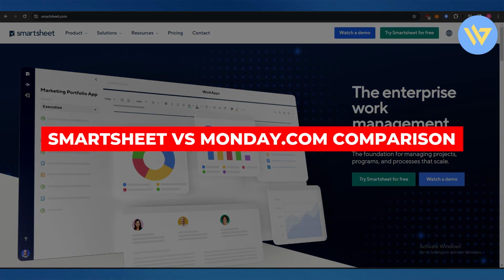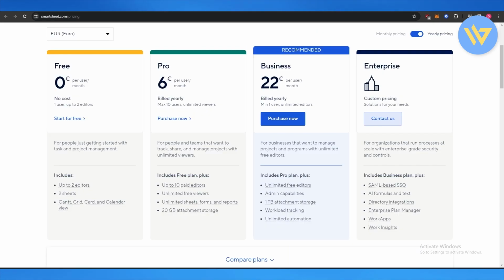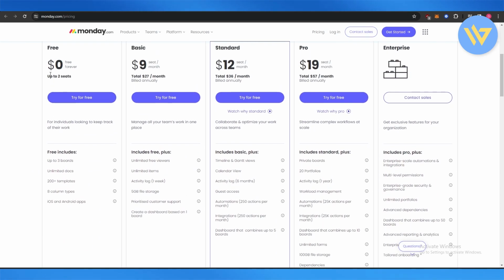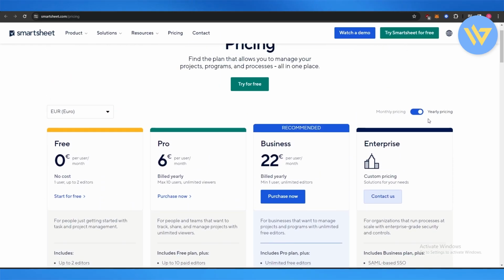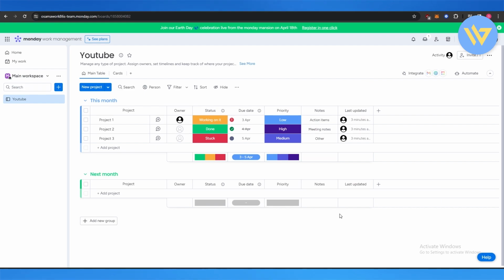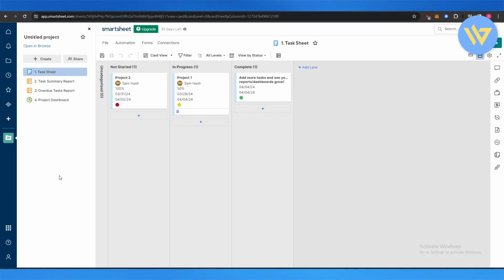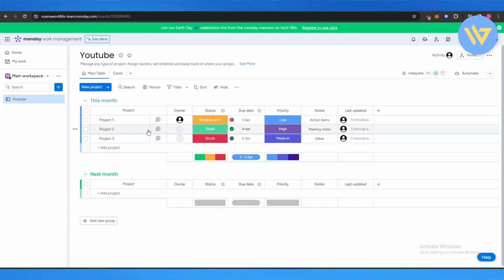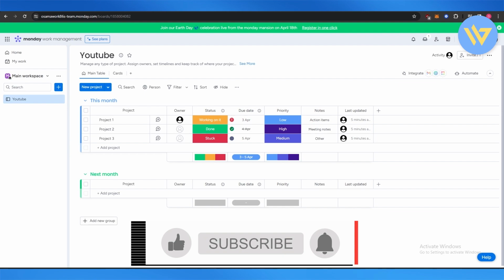Smartsheet vs Monday.com Comparison | Latest [2024]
Smartsheet vs Monday.com Comparison